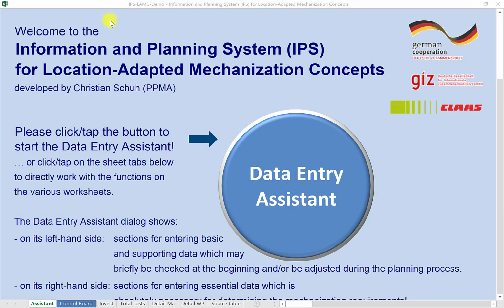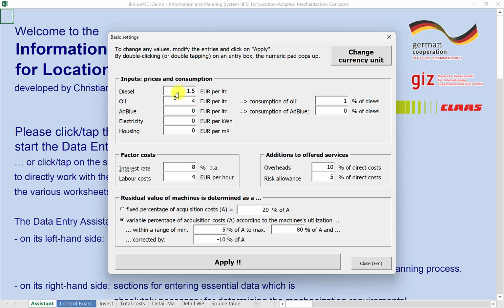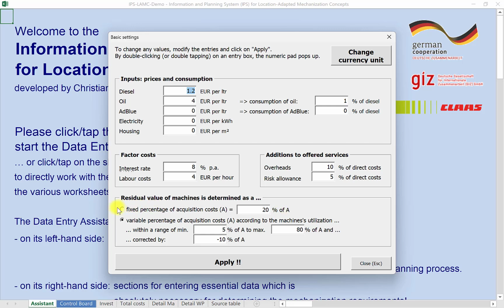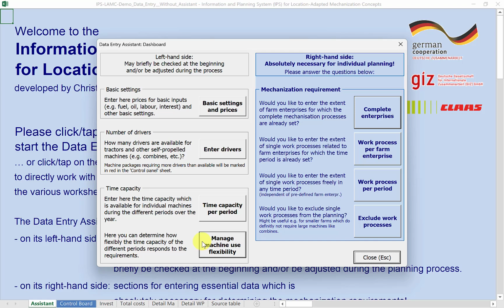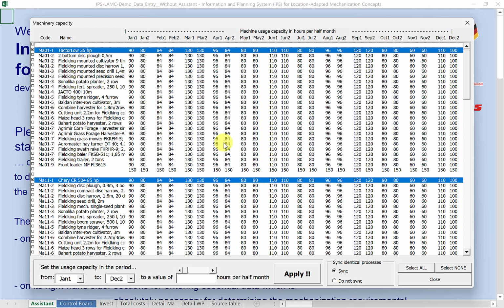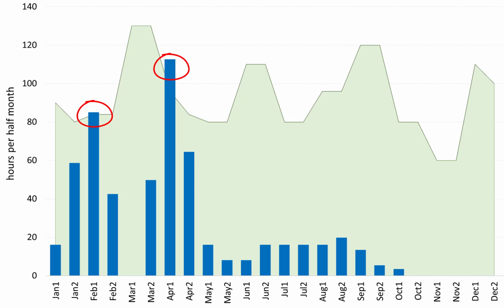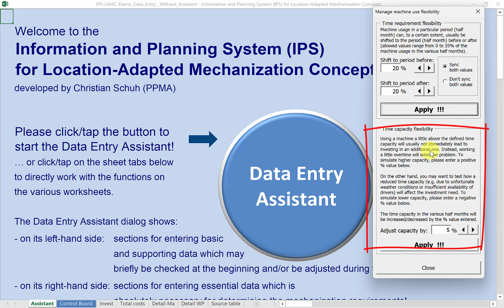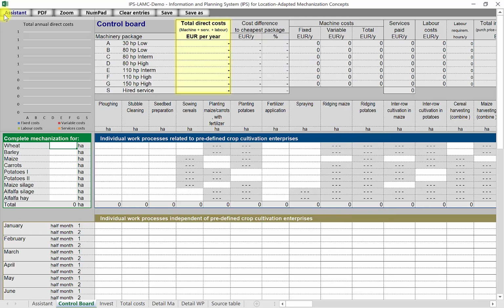IPS basic settings before planning process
IPS is a computerized information and planning system (IPS).
The IPS aims to identify location adopted mechanization concepts (the number of specific machines required) for predefined farming system based on a least-cost selection from different options.

The IPS is funded and commissioned by the German Federal Ministry for Economic Cooperation and Development (BMZ) and implemented by Deutsche Gesellschaft für Internationale Zusammenarbeit (GIZ) GmbH and its partner CLAAS Global Sales GmbH, with assistance from LEMKEN GmbH & Co. KG. The IPS was developed for the project “Promotion of Locally Adapted Mechanisation Concepts in Sub-Saharan Africa” as part of the Fund for the Promotion of Innovation in Agriculture (i4Ag).

While every effort has been made to ensure the accuracy and reliability of the information provided, GIZ and its partners cannot be held liable for any errors, omissions, or changes in the data. The responsibility for updating and maintaining the database lies with the local partners, and GIZ assumes no liability for the accuracy or completeness of the data or any changes made after the project’s conclusion.